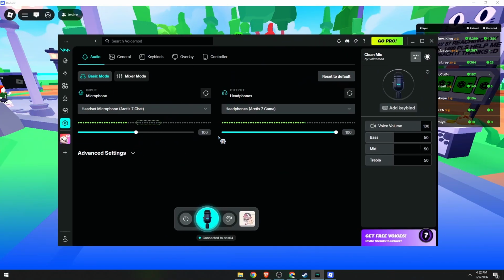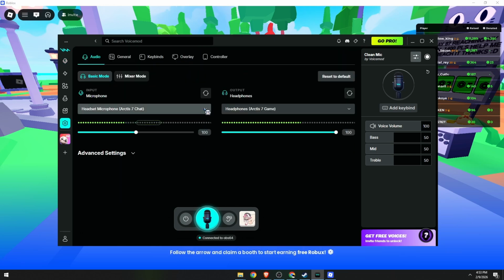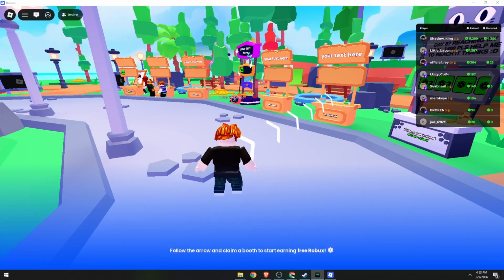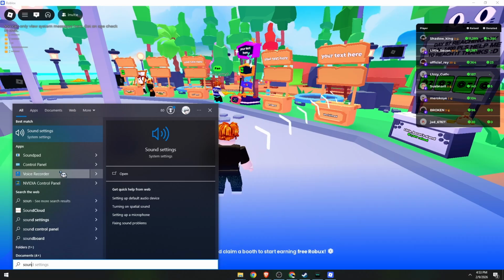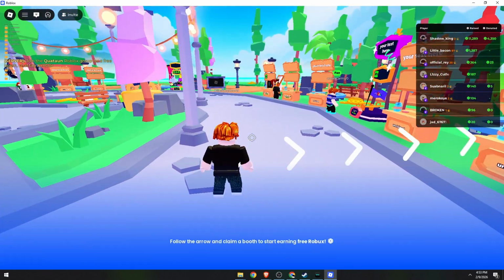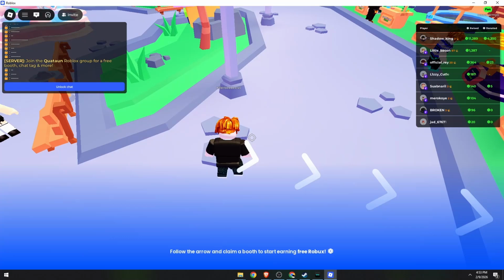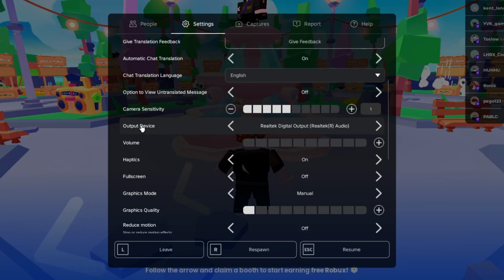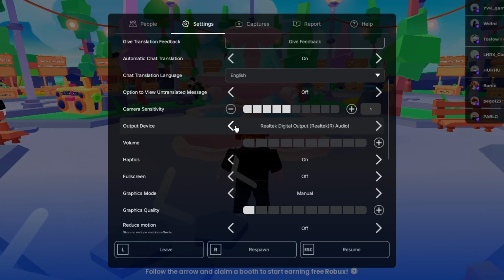How To Fix Voicemod Not Working on Roblox (Voice Chat Issue) in 2026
How To Use Voicemod on Roblox Without Issues in 2026

Voicemod not working on Roblox can prevent your voice effects from being heard in supported voice chat experiences. This issue is usually related to incorrect microphone selection, virtual audio device configuration, permission settings, or outdated audio drivers. Since Voicemod works by routing audio through a virtual microphone, both Voicemod and Roblox must be configured correctly for voice chat to function. This overview explains how Voicemod integrates with Roblox and outlines common causes and reliable solutions to restore voice effects.